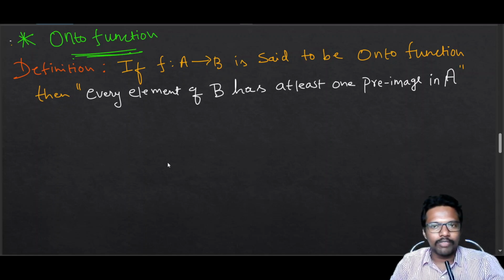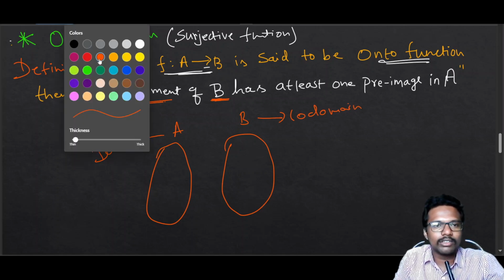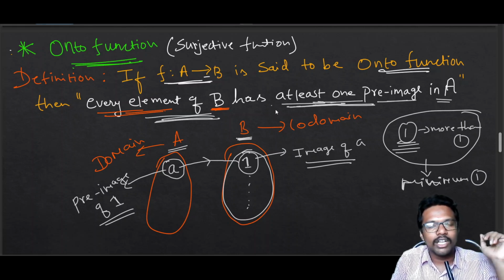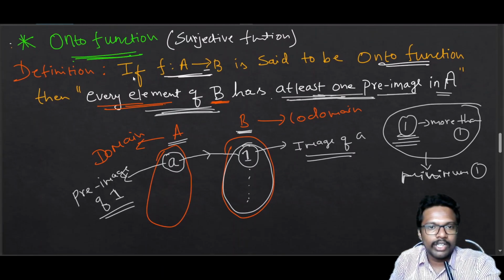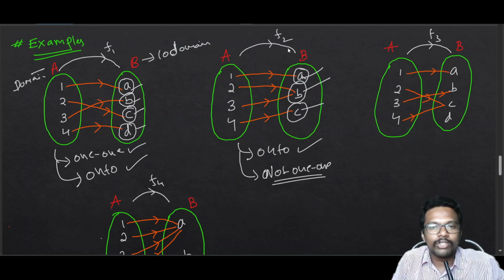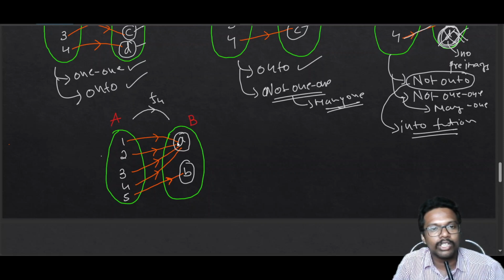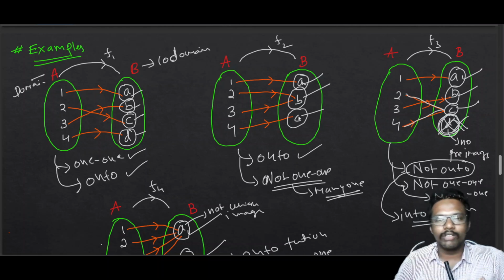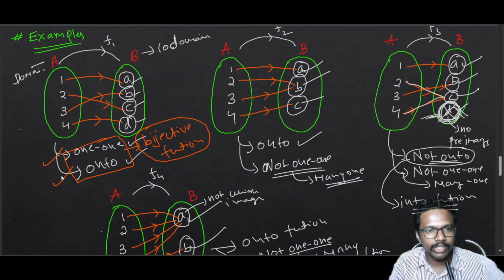Types Of Functions: Onto function With examples(class 12)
In this video I have explained about the new type ONTO FUNCTION with Examples